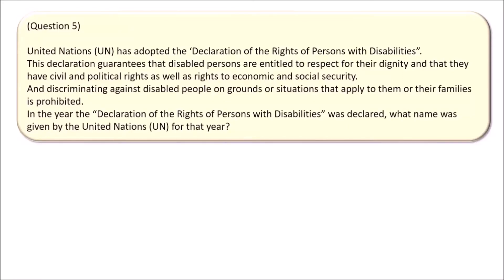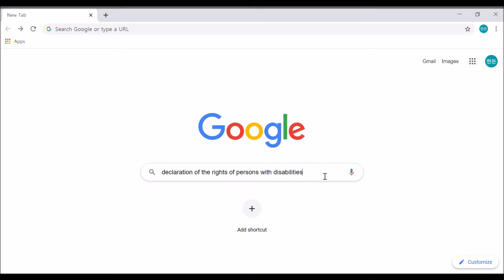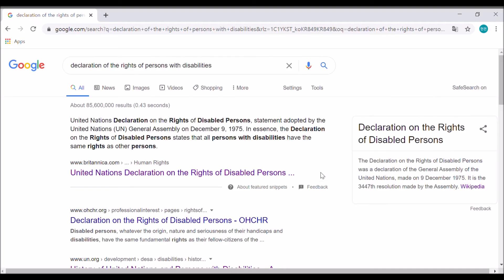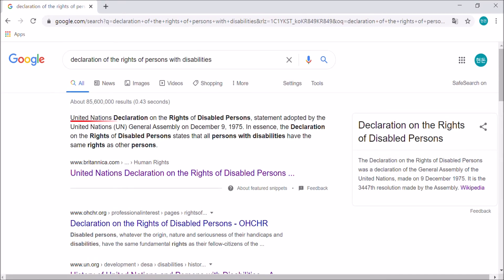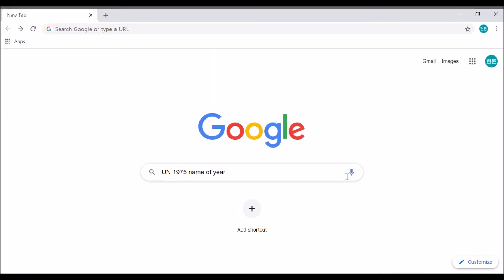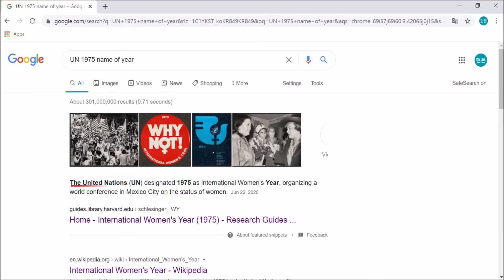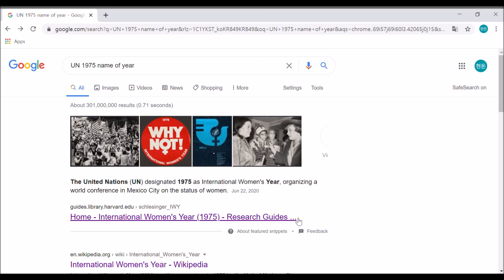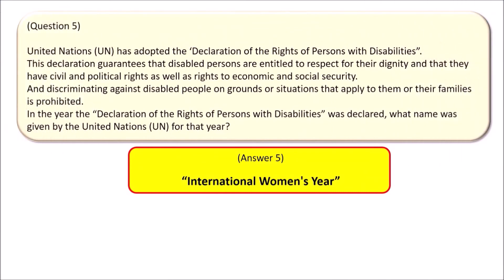eLifeMap Expected Question 5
for learning purposes only.